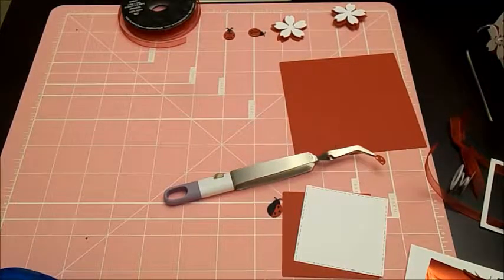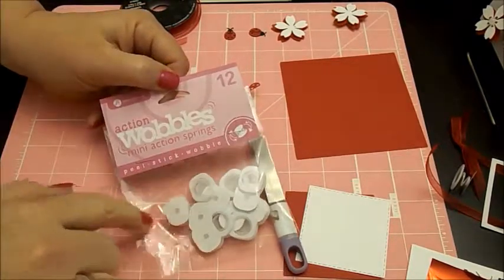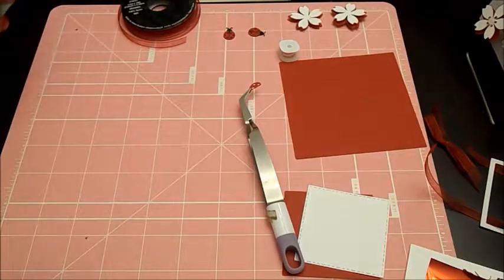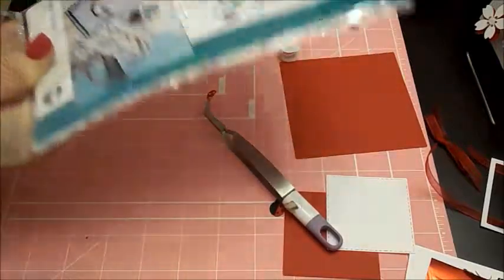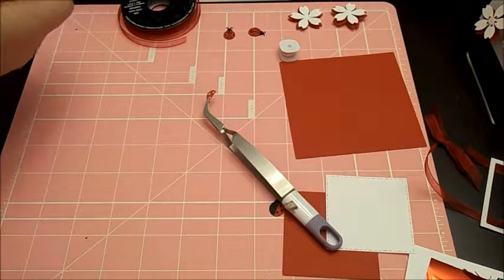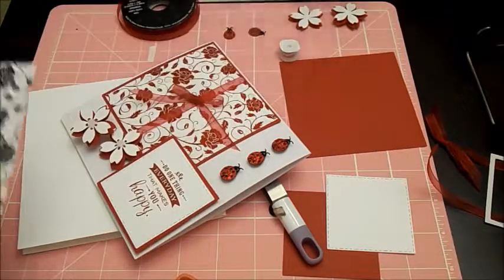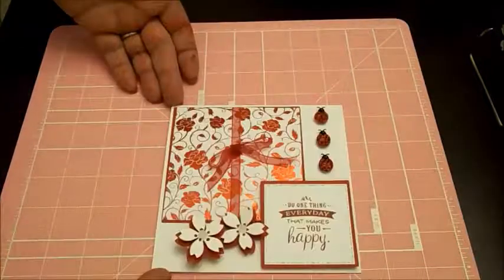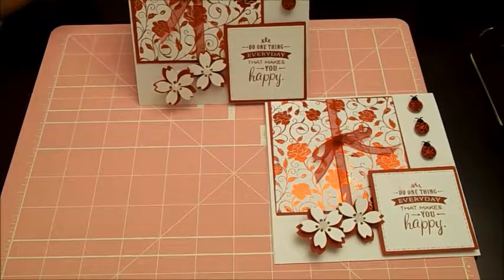Be Happy Card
YOU CAN VIEW THIS VIDEO AND GET ALL THE FILES  AND LINKS ON THE NEW CHANNEL!

 please come on over and subscribe to the new channel. these videos will be deleted in 30 days and the channel will  be deleted in 45 days! but you can still view them  on the new channel and get all the  files and information. I hope to see you there!